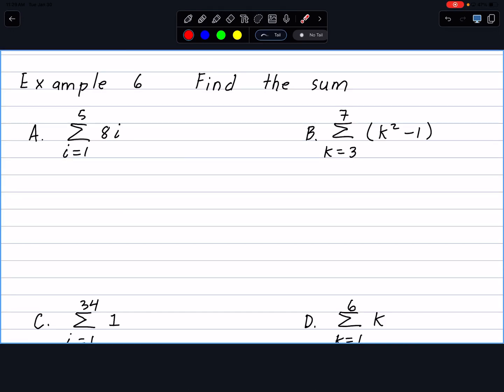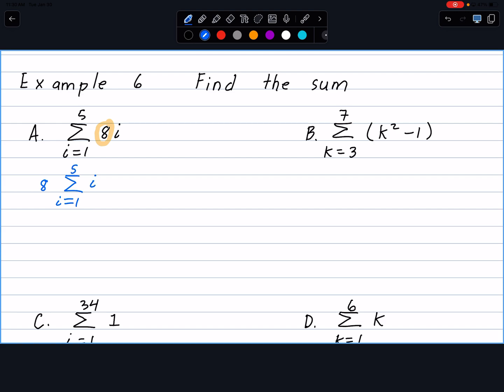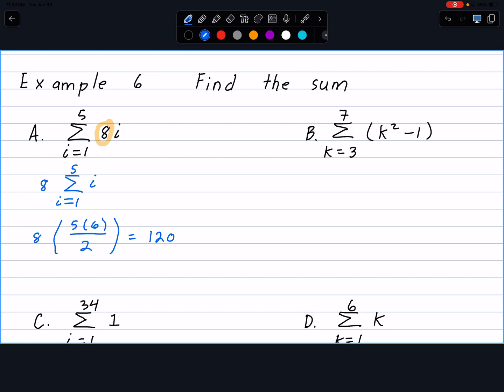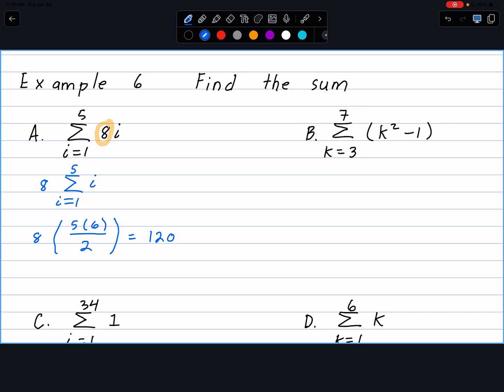Find the sum of a series (Example 6)